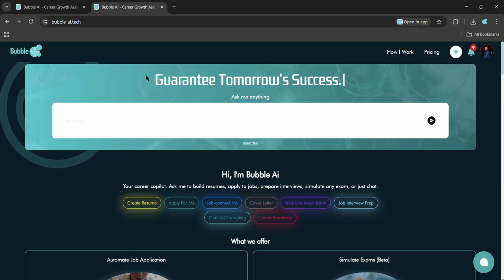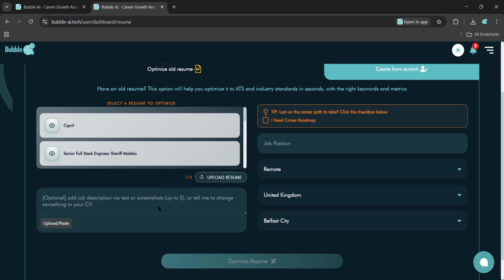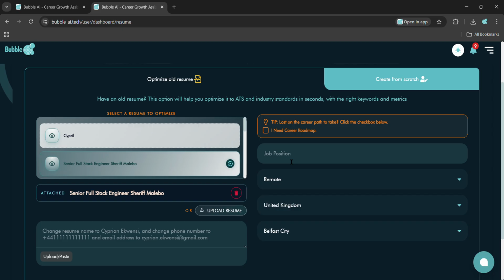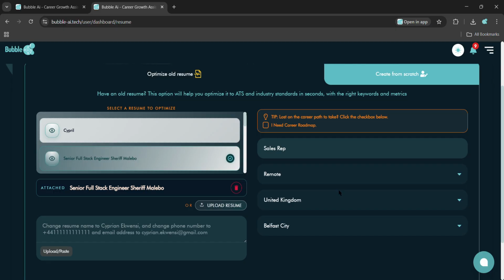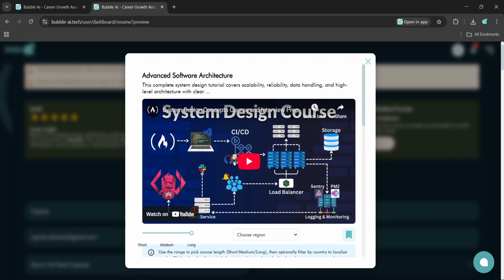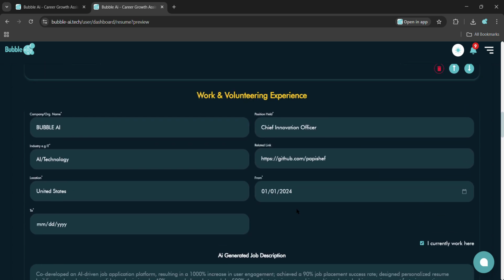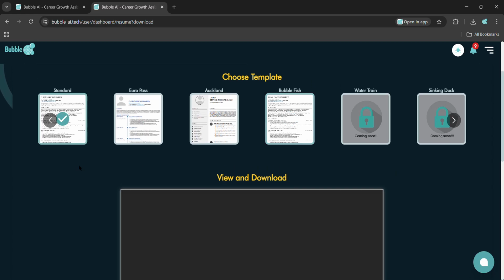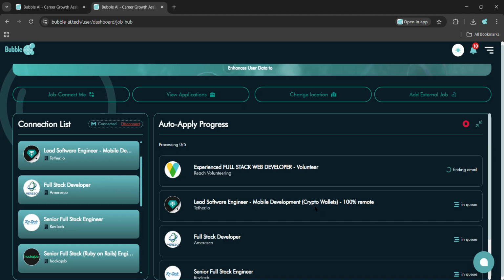How to Create or Optimize a Resume with Bubble Ai and Get Connected to 80%+ Interview Chance Jobs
Upload an old resume to get an ATS optimized resume with professional template in minutes. Get connected to high probability interview jobs personalized and tell Bubble Ai to apply to the jobs for you. You also get a resume score, deep career insights and free recommended course videos to help you upskill easily and quickly. You also get a career roadmap if you want to transition into a new career path and are unsure how to go about it.